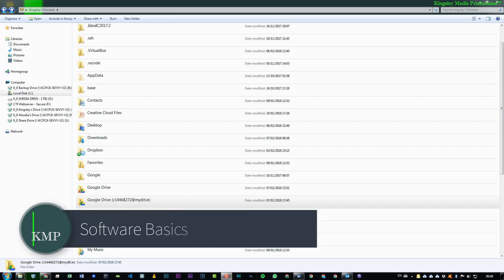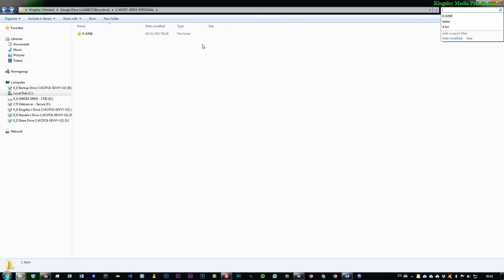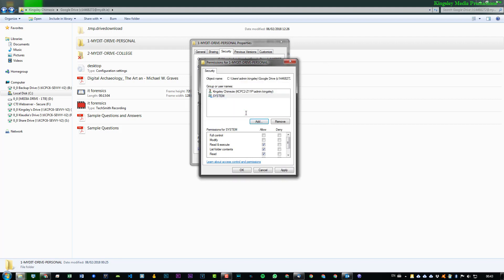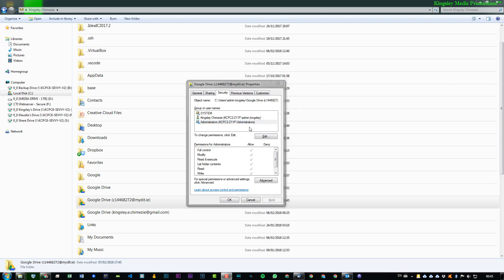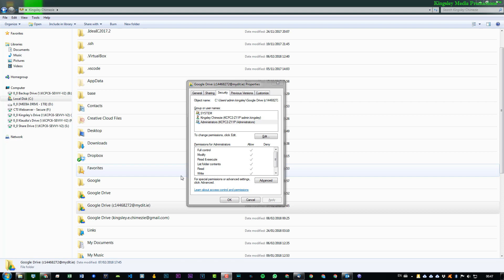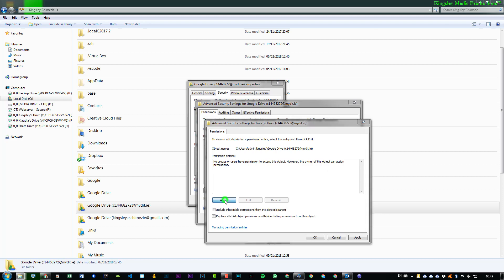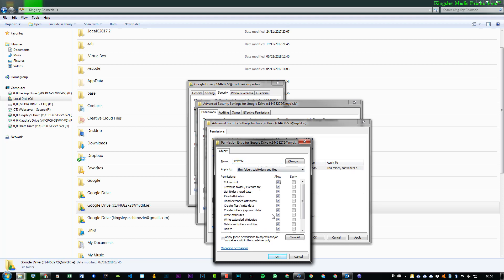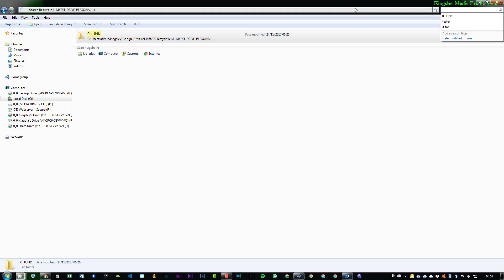How To Enable Searching For Files and Folders | Google Drive + Windows File Explorer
This works on Windows 7, 8 and 10.

How To Add / Sync Multiple Google Drive Accounts To Your PC – NEW FEATURE 2017!:

Google Drive - "no items match your search" error